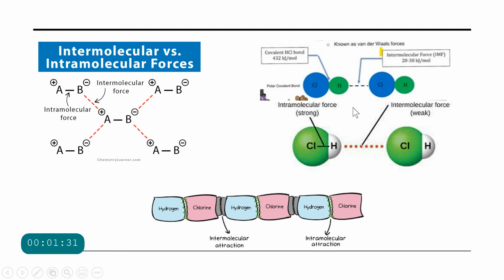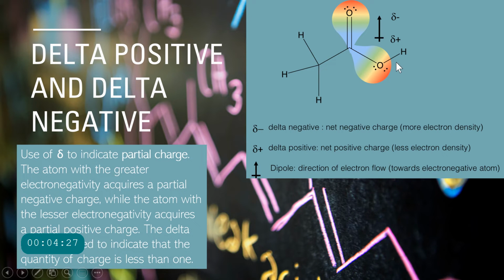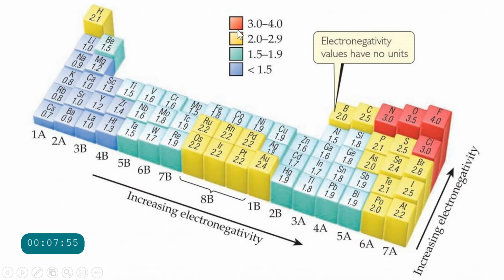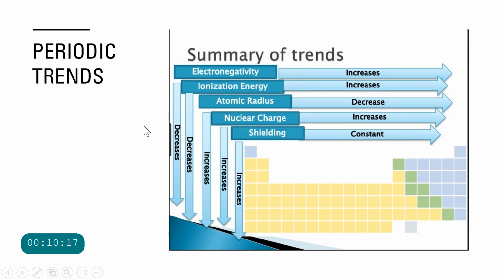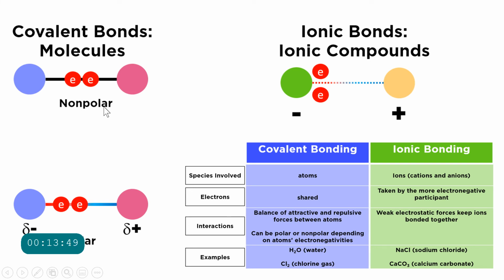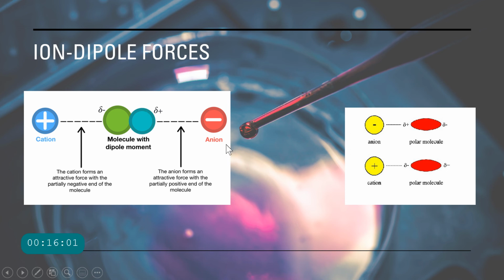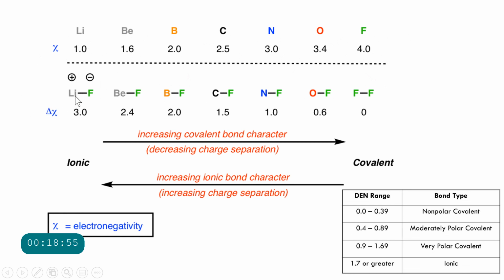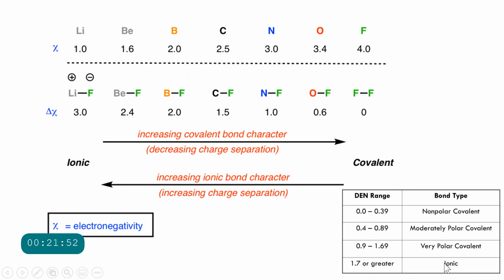Ch 10 1412 Lecture help page #1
Intramolecular forces, intermolecular forces, and Electronegativity.